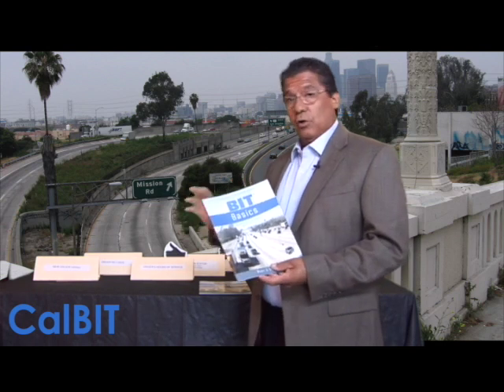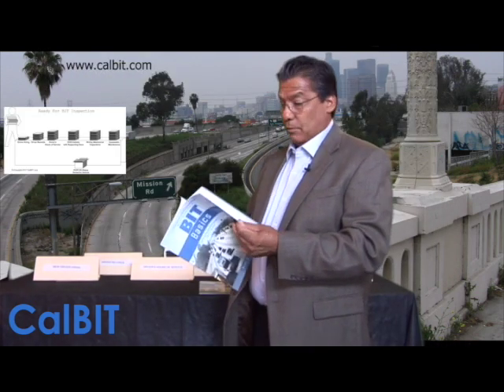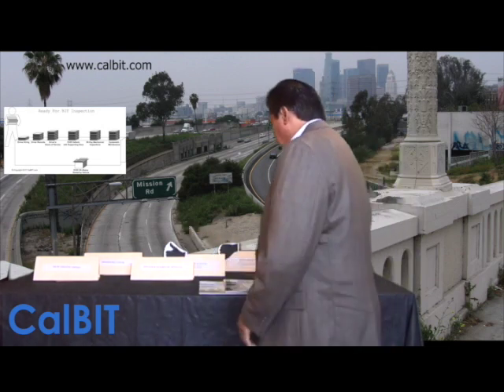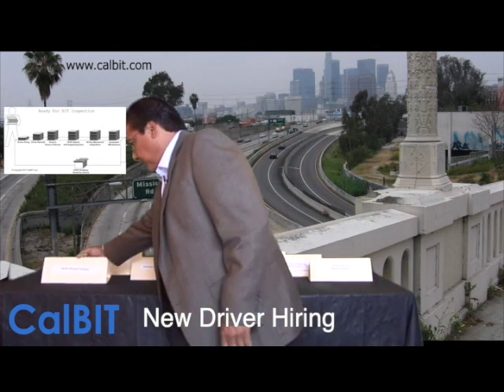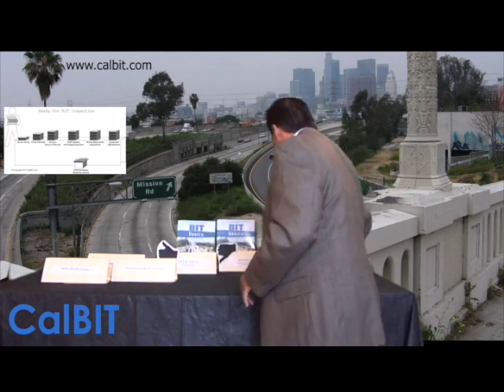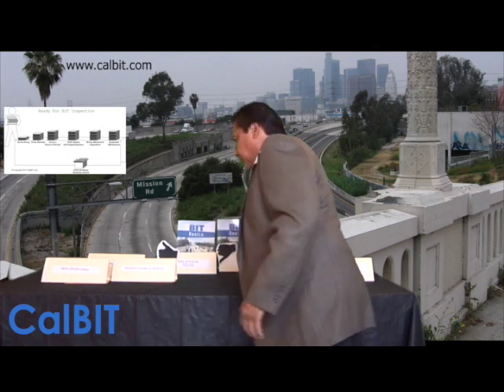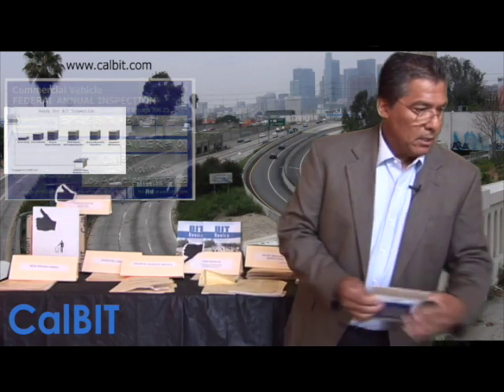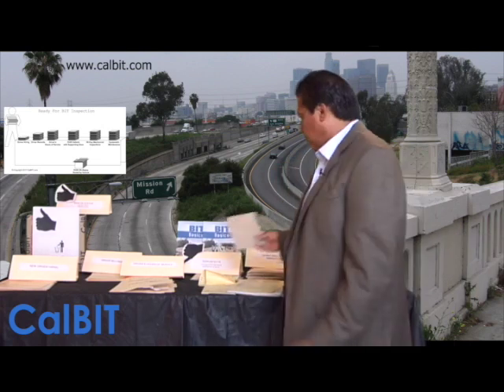California BIT Inspection Program Basics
So the CHP or the DOT are coming over and you want to make sure your file systems for your commercial fleet vehicles are ready for inspection. This video goes over the basics of the California BIT Inspection Program. You will gain a solid understanding of what you need to have ready for inspection. Rudy Salazar of explains his 8-step BIT Inspection Program system so a 5th grader can understand it. Enjoy and relax.
California BIT Inspection CHP DOT Requirements.